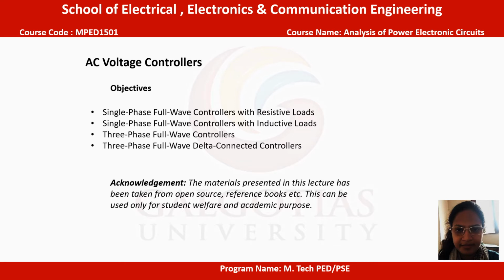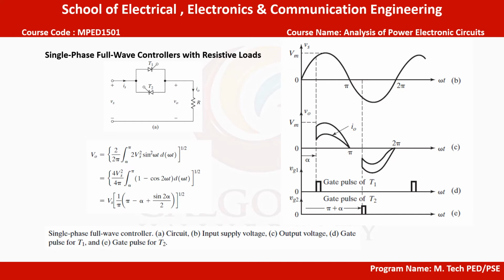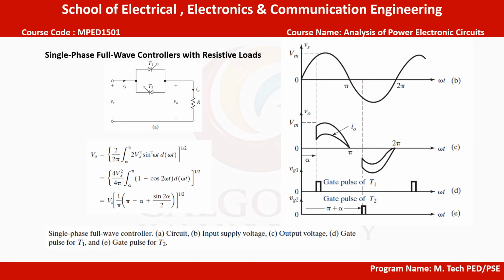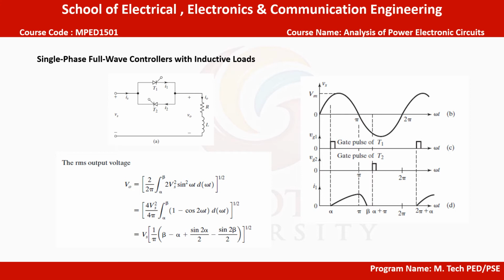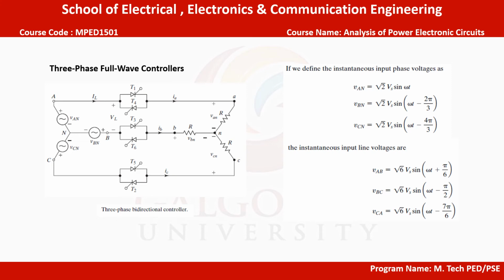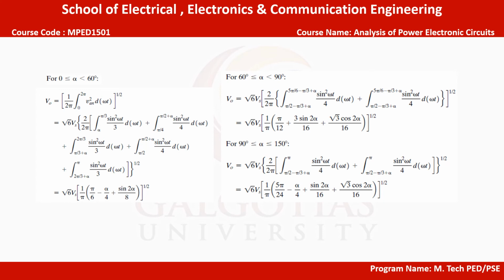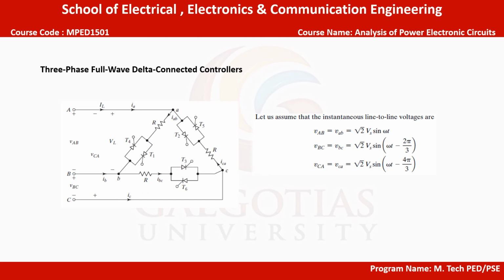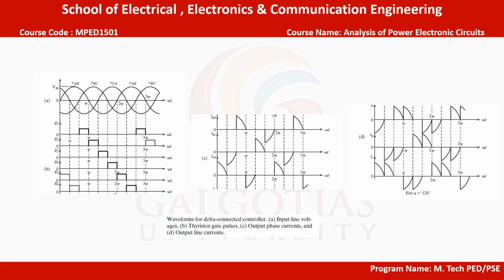SEECE M Tech Analysis of Power Electronic Circuits Unit 5 AC Voltage Controllers Part 1